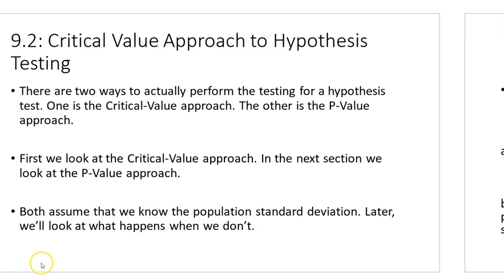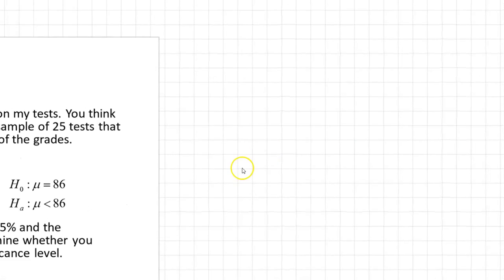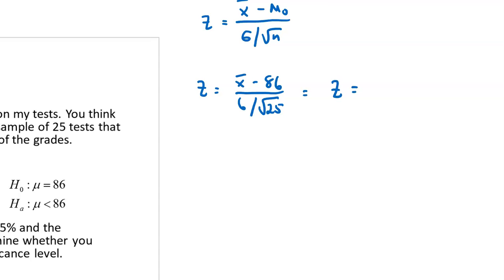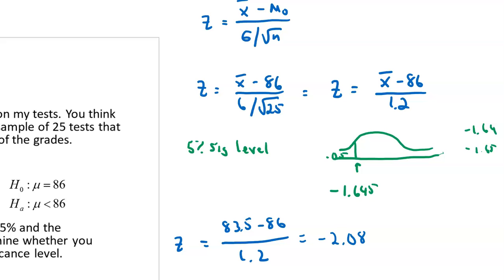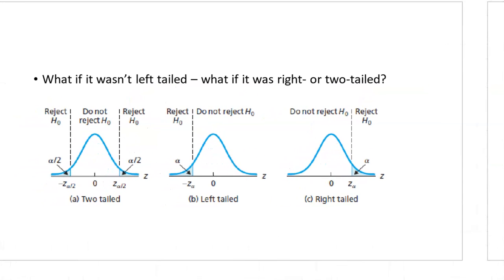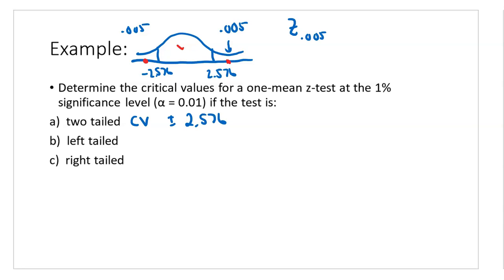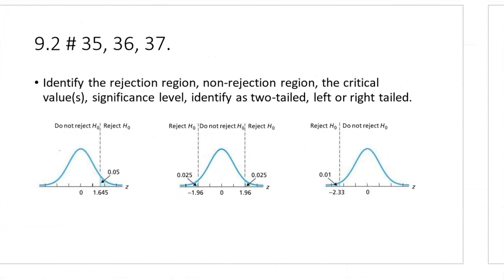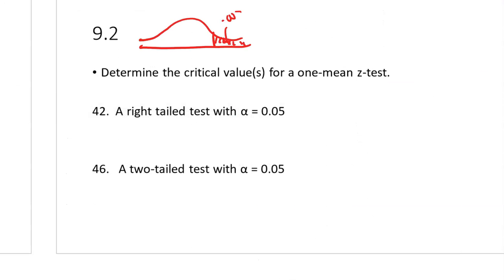9.2 Critical Value Approach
Intro to the Critical Value approach to Hypothesis testing, known Population SD.